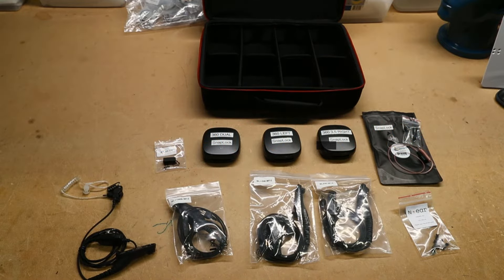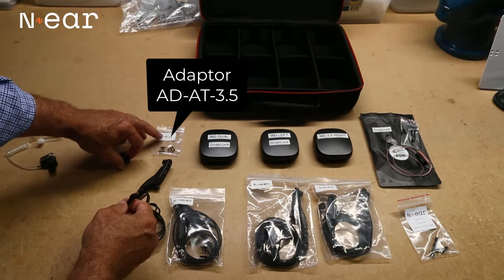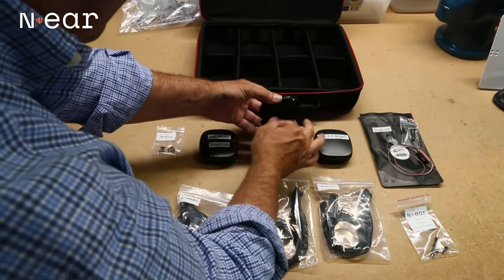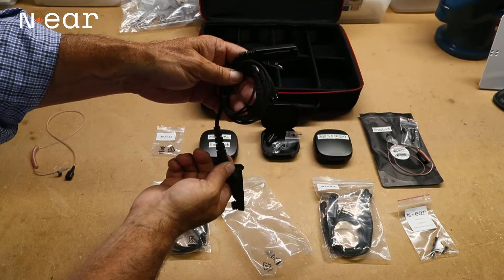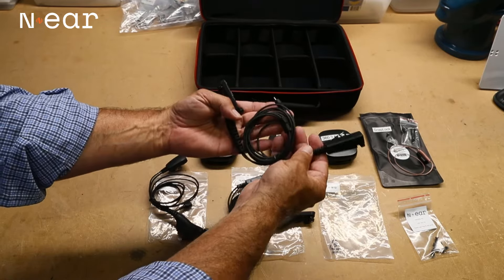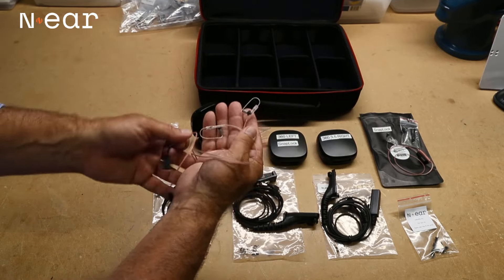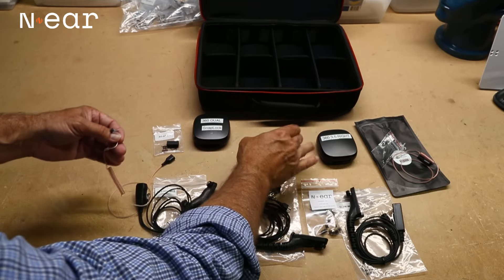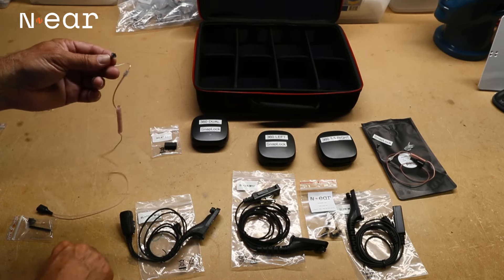N-ear Pro Earpiece Evaluation Case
N-ear Pro provides industry leading in-ear audio earpieces that is so comfortable it will replace your existing acoustic tubes worn by security and mission critical users across the globe.

Our technology has up to 6 patents per earpiece, FDA Approved and has a 3-year warranty.